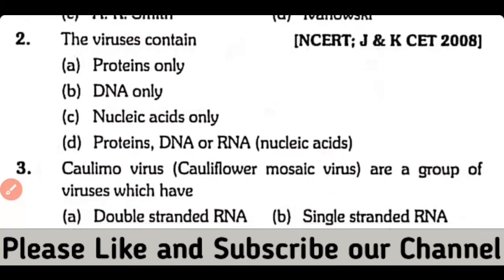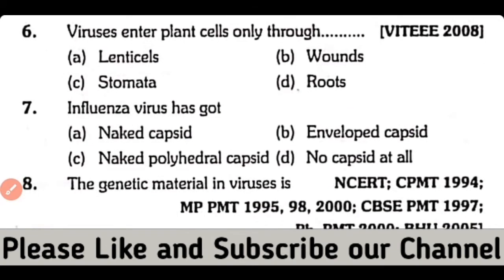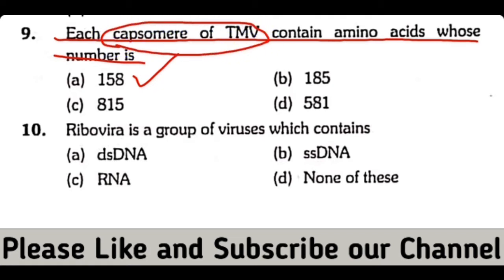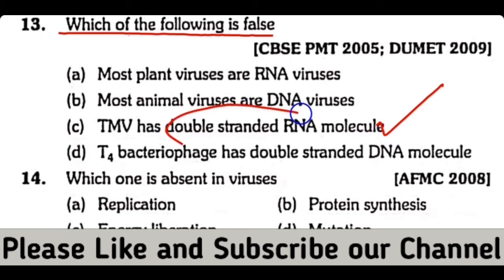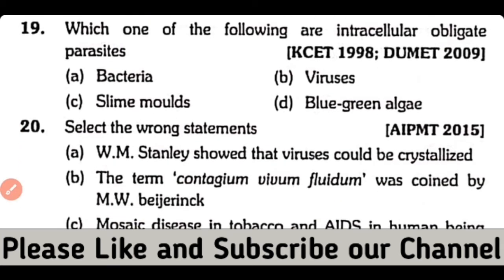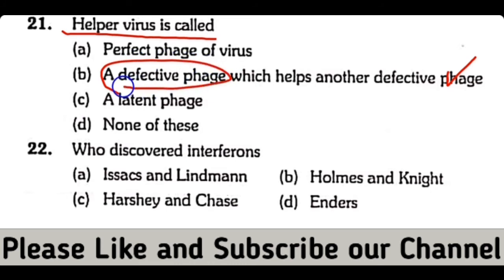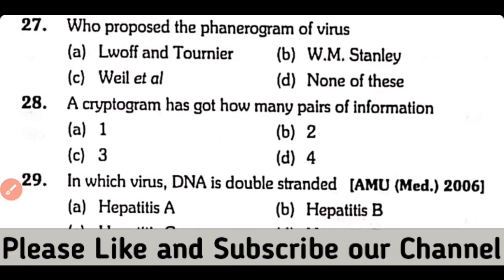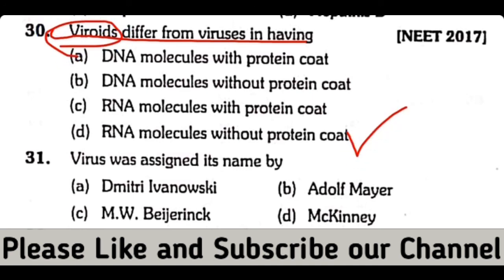MCQ on Viruses || Virology most important Questions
A virus is a small parasite that cannot reproduce by itself. Once it infects a susceptible cell, however, a virus can direct the cell machinery to produce more viruses. Most viruses have either RNA or DNA as their genetic material. The nucleic acid may be single- or double-stranded.

In this video you will most important questions about Viruses.